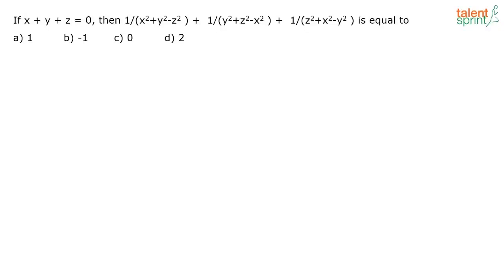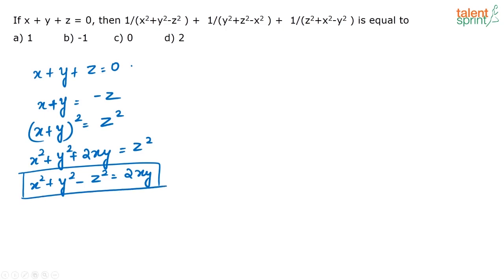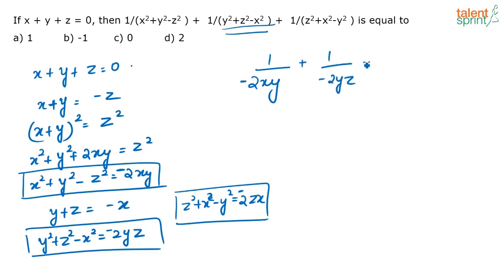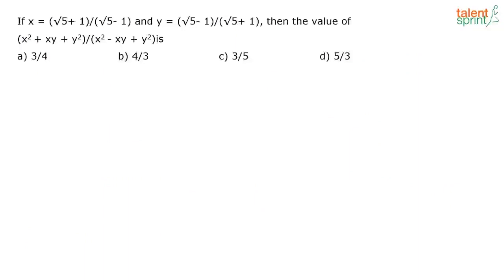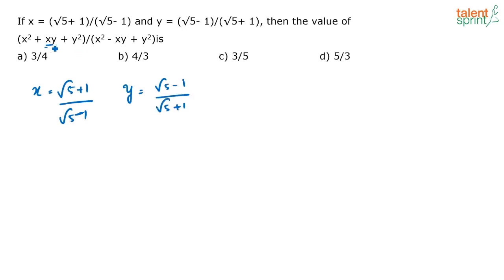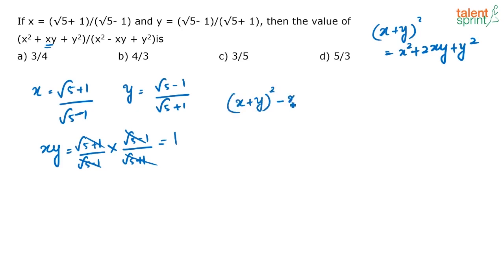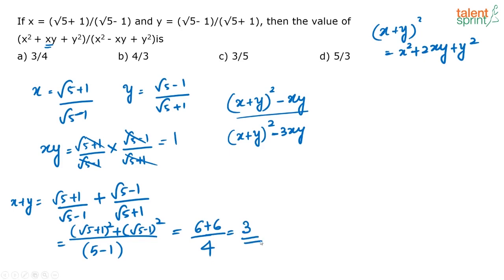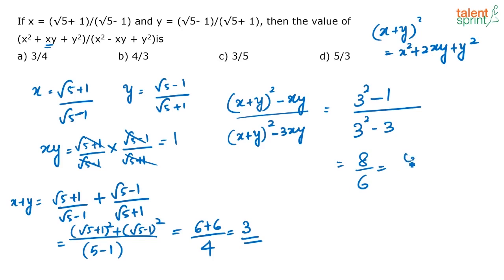Algebra | Additional Example 27 and 28 | Quantitative Aptitude | TalentSprint Aptitude Prep